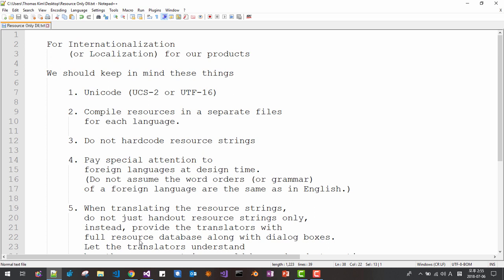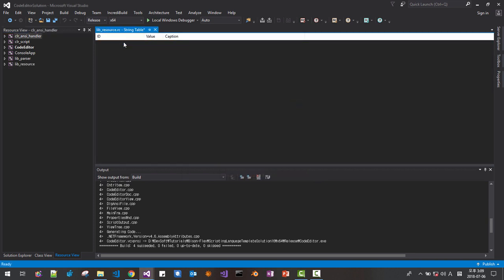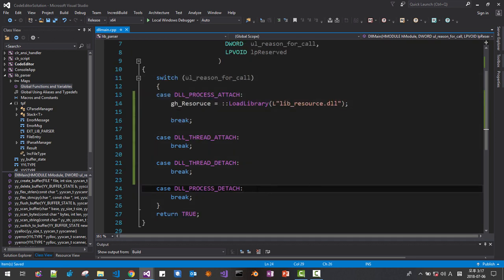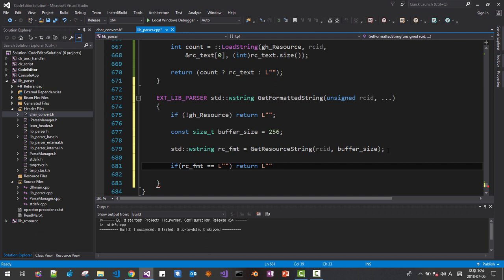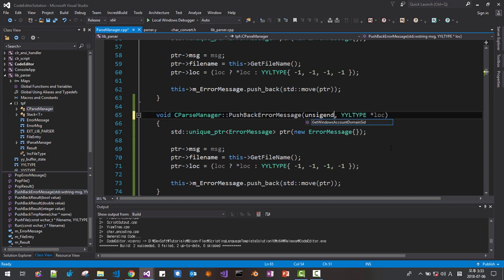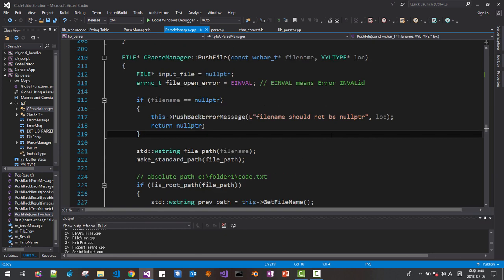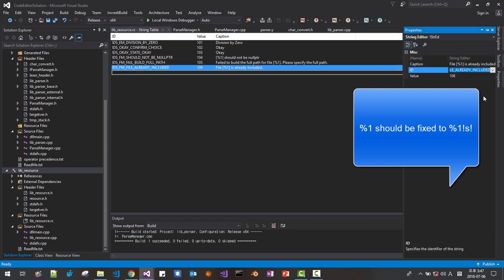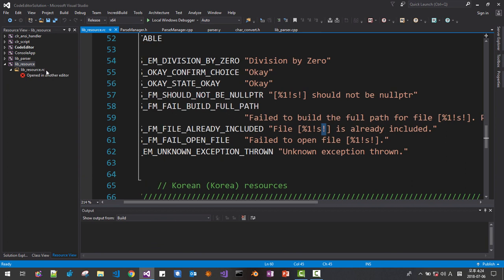Scripting Language Template Solution 16 - Resource Only DLL for Internationalization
When we develop our software application targetting worldwide market, there are a few rules that we should abide by.

We will learn how to make a resource only DLL with which we will prepare our software for the internationalization (or localization) task for our future sessions. And we will learn how to use LoadLibrary(), FreeLibrary(), LoadString(), FormatMessage(), etc. functions related to resource management in C/C++ on Windows.